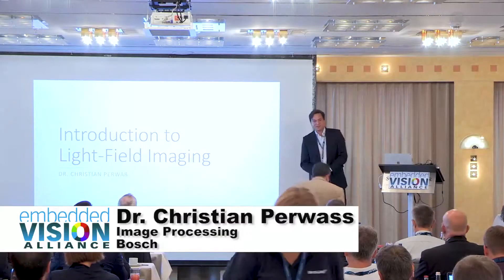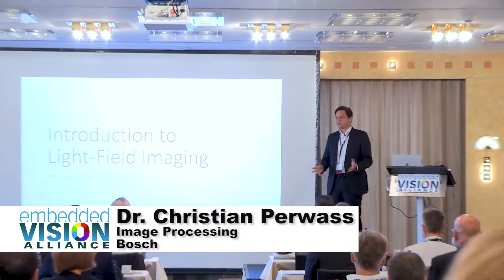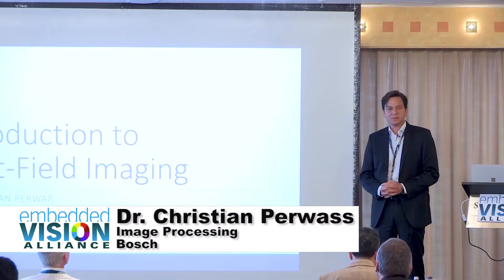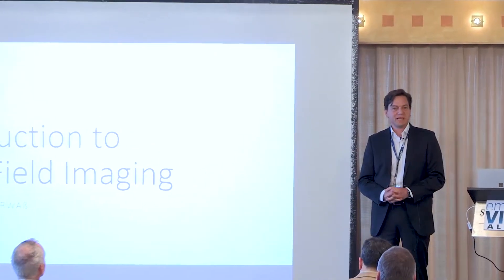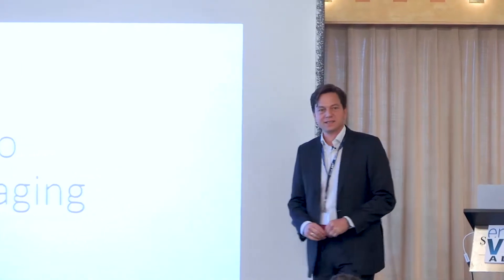Bosch's Dr. Christian Perwass Gives an Introduction to Light Field Imaging (Preview)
For the full version of this video, along with hundreds of others on various embedded vision topics, please visit:

Dr. Christian Perwass of Bosch delivers the presentation "Introduction to Light Field Imaging" at the Embedded Vision Alliance's September 2017 Vision Industry and Technology Forum. In his presentation, Dr. Perwass discusses light field imaging's uniqueness, applicability, and implementation challenges and solutions.